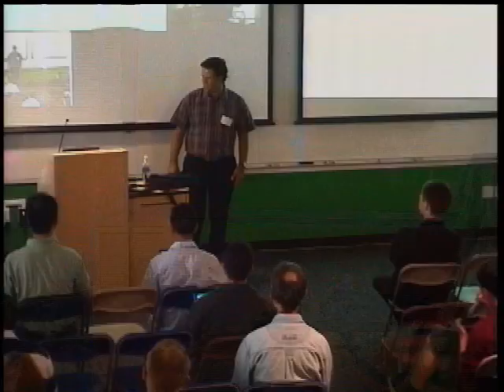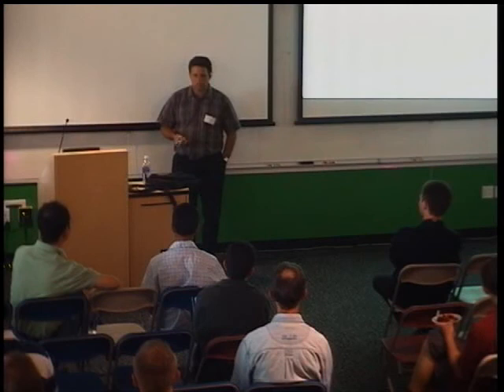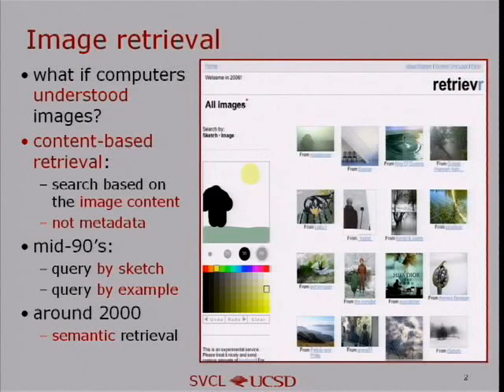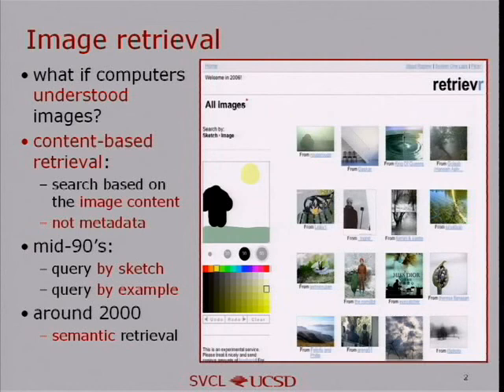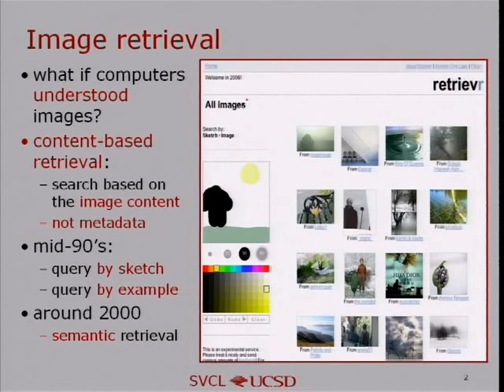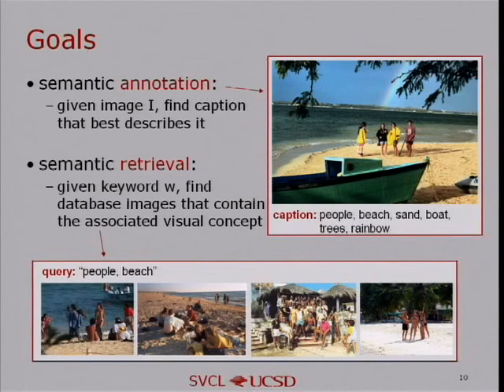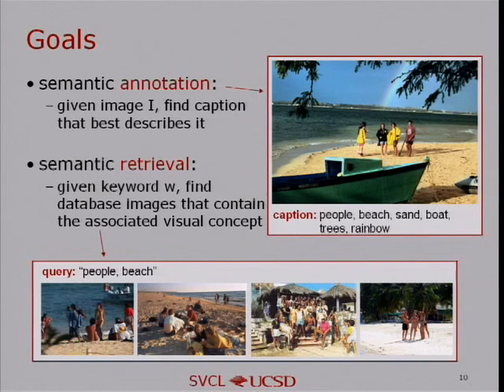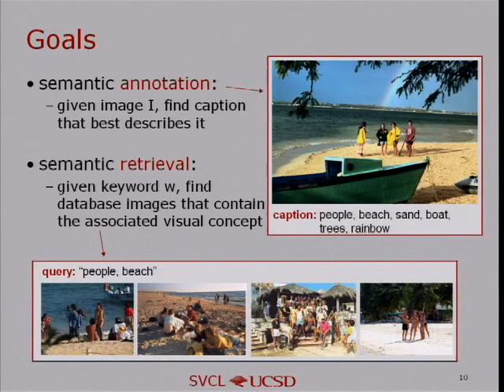Using Statistics to Search and Annotate Pictures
Nuno Vasconcelos is an Assistant Professor at the Electrical and Computer Engineering Department of the University of California, San Diego, where he heads the Statistical Visual Computing Laboratory. Before joining UCSD, he was a member of the research staff at the Compaq Cambridge Research Laboratory, which later became the HP Cambridge Research Laboratory. He received a PhD from MIT in 2000 and his areas of research interest are computer vision, statistical signal processing, machine learning, and multimedia. He is the recipient of a 2005 NSF CAREER award, and a Hellman Fellowship.

ABSTRACT
The last decade has produced significant advances in content-based image retrieval, i.e. the design of computer vision systems for image search. I will review our efforts in the area, with emphasis on the subject of semantic retrieval. This consists of learning to annotate images, in order to support natural language queries. In particular, I will argue for a retrieval framework which combines the best properties of classical "query by visual example" (QBVE), and more recent semantic methods, and which we denote as "query by semantic example" (QBSE). While simple, we show that, when combined with ideas from multiple instance learning, this framework can be quite powerful. It improves semantic retrieval along a number of dimensions, the most notable of which is generalization (out-of-vocabulary queries). It can also be directly compared to query by example, making it possible to quantify the gains of representing images in semantic spaces. Our results show that these gains are quite significant, even when the semantic characterization is noisy and somewhat unreliable. This suggests an interesting hypothesis for computer vision: that it may suffice to adopt simple visual models, as long as they operate at various levels of abstraction and are learned from large amounts of data.

Google engEDU
Speaker: Nuno Vasconcelos